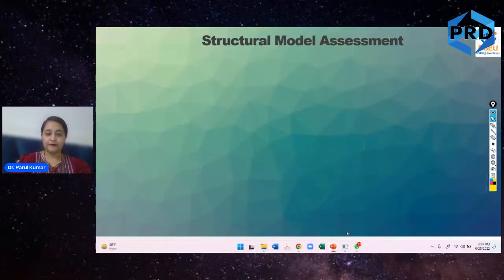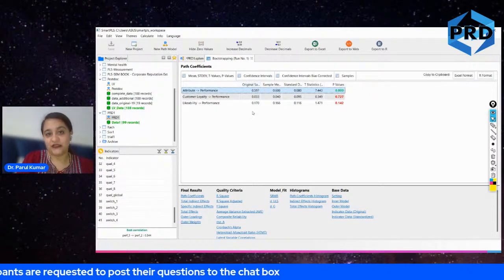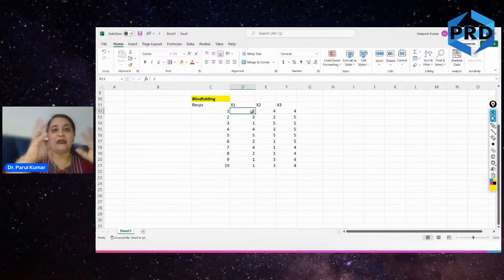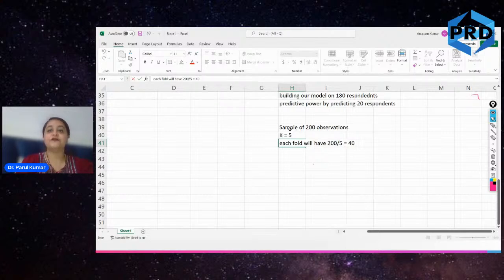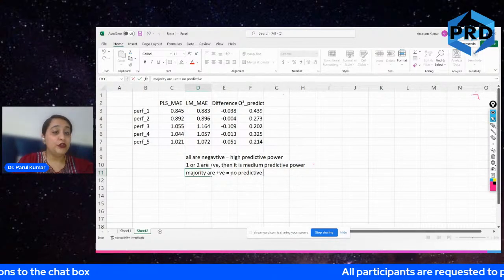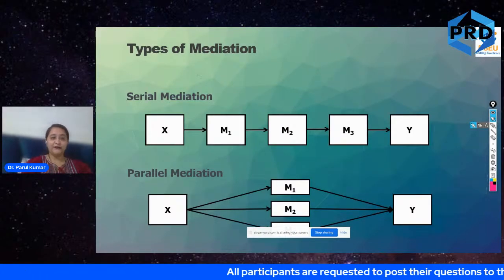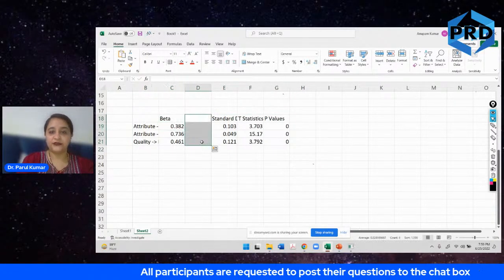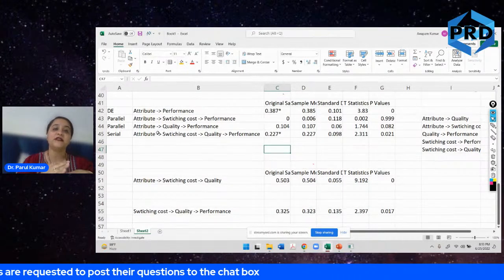DATA ANALYSIS WITH SMARTPLS_ PART 2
This a follow up session which covers among others; Structural Model Assessment, Mediation Analysis, Blindfolding Techniques and IPMA.